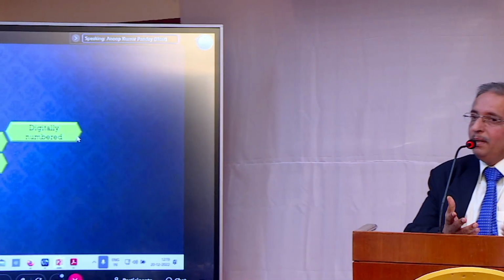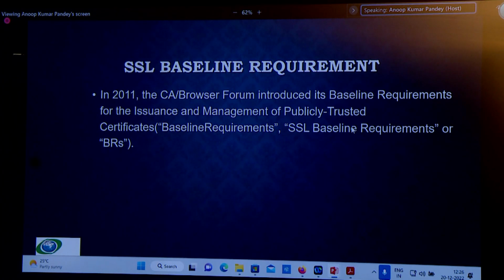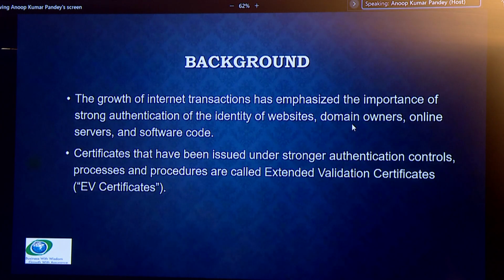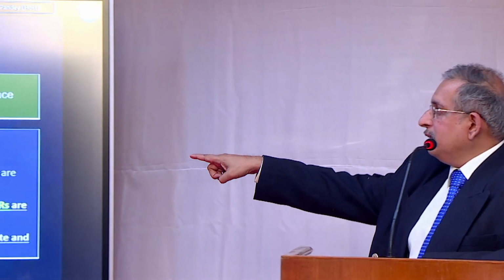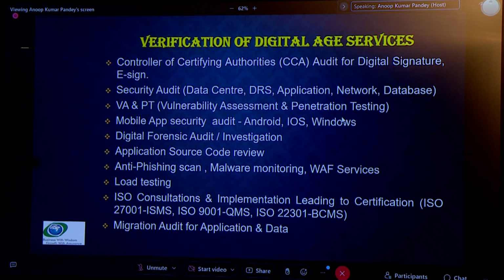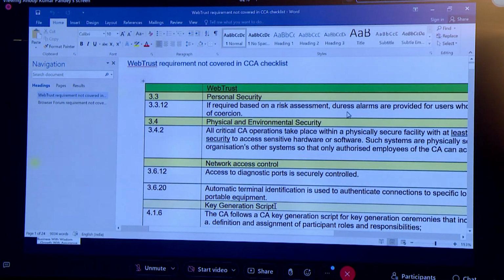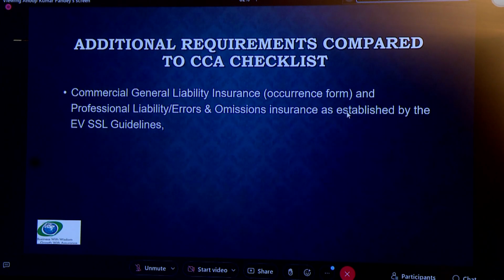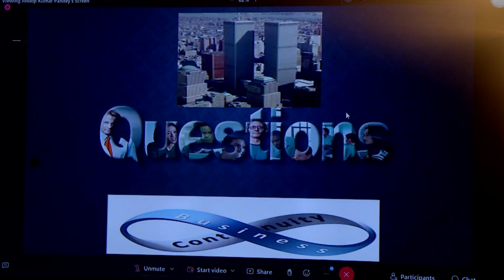"Web Trust and its Significance" by Subhash Rao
@Web Trust and Its Significance
Speaker: Subhash Rao, Digital Age Strategies Pvt. Ltd.
Delivered on: 20th December 2022